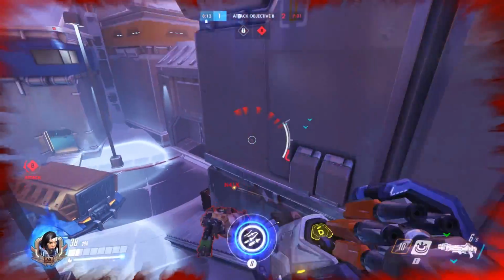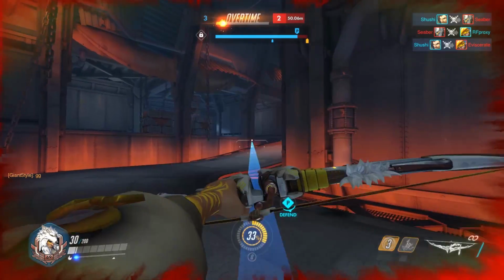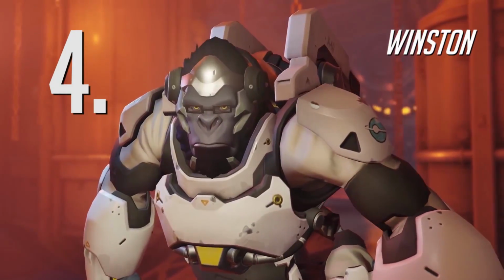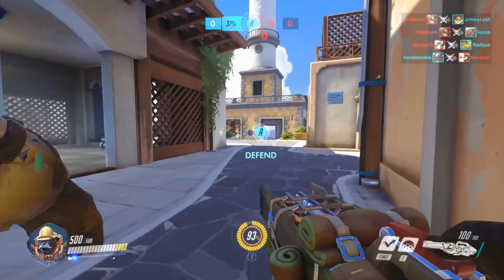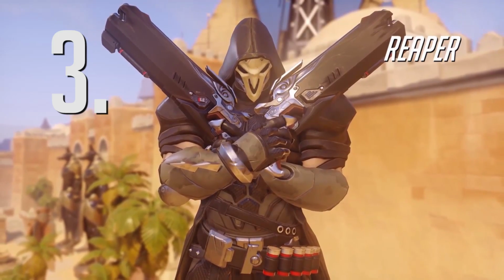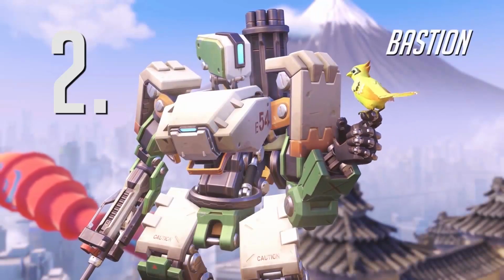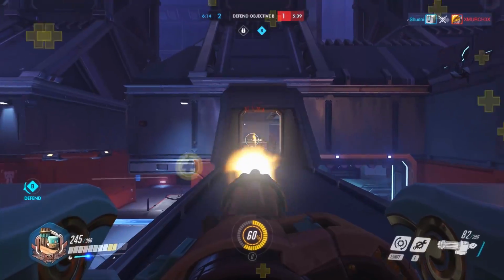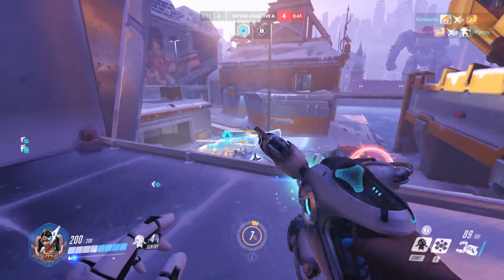Overwatch: The Top 5 Situational Heroes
I count down my top 5 Situational heroes in Overwatch and explain why I believe they are strong in a particular situation.